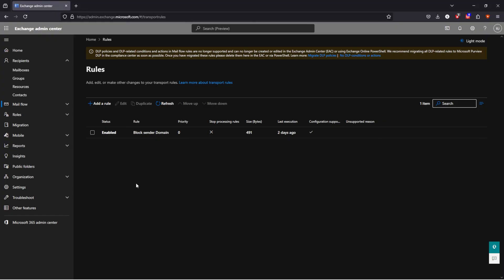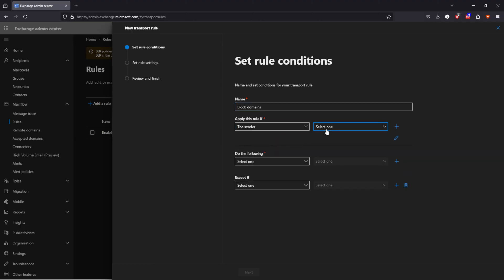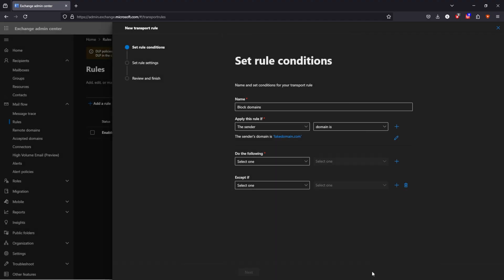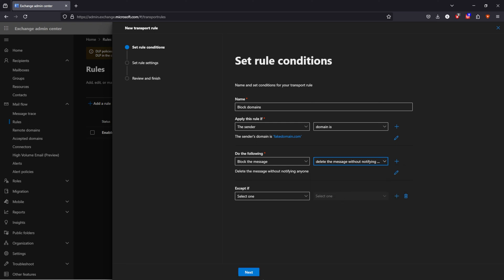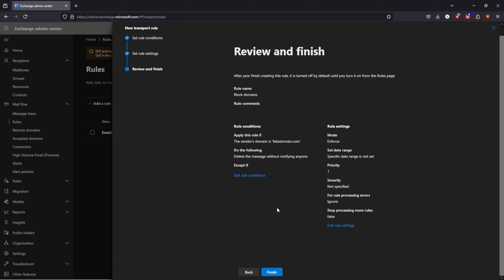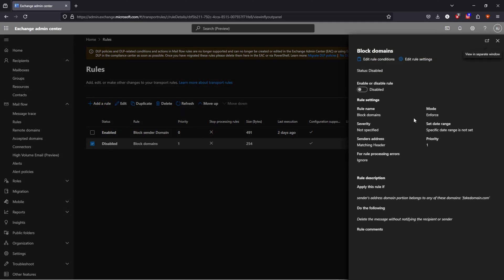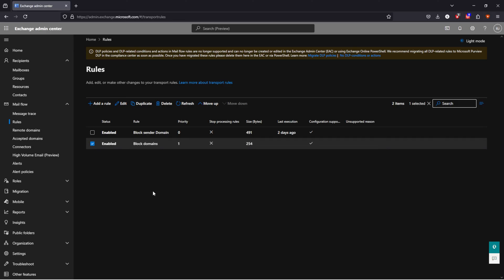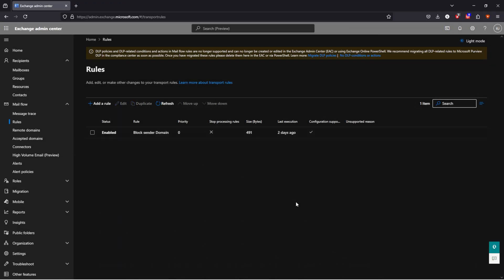Exchange Online: How to Block Domains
Learn how to effectively block domains in Exchange Online! This 2025 guide covers essential techniques to secure your email and protect against spam. We'll show you step-by-step how to block senders, domains, and use advanced filtering. Perfect for Exchange admins!